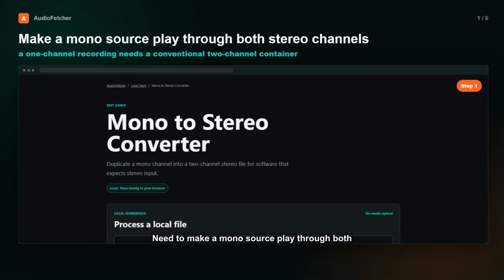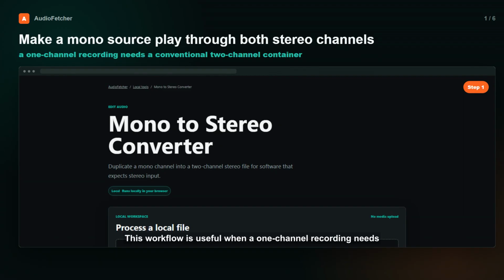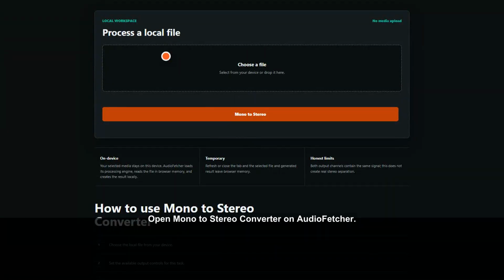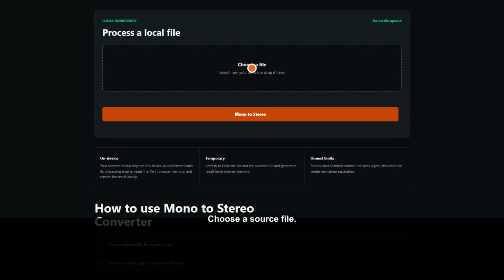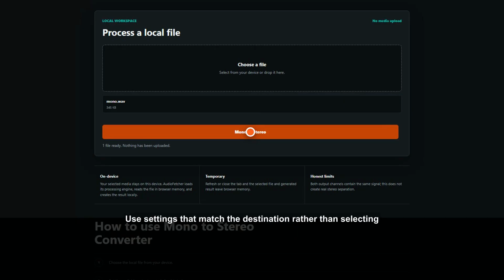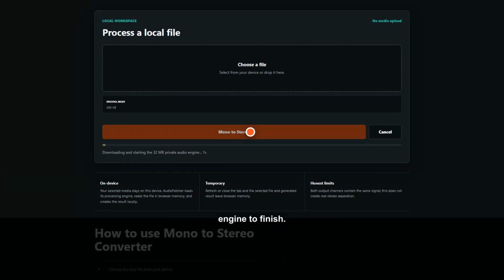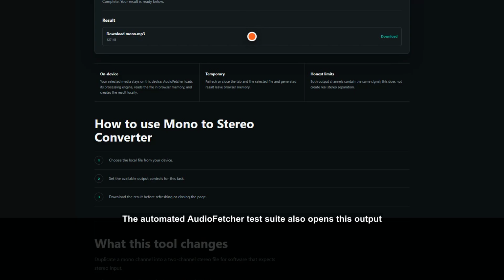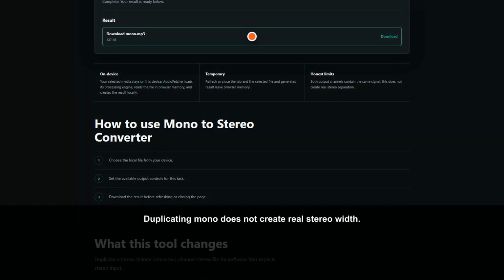How to Convert Mono Audio to Stereo Online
Duplicate a mono channel into a two-channel stereo file for software that expects stereo input. This tutorial demonstrates the complete private browser workflow, verifies the result, and explains the important limitation.

In this tutorial:
- Make a mono source play through both stereo channels
- Open Mono to Stereo Converter

Chapters:
0:00 Make a mono source play through both stereo channels
0:17 Open Mono to Stereo Converter
0:33 Choose the source
0:44 Use the right setting
0:58 Verify the result
1:17 One detail to remember